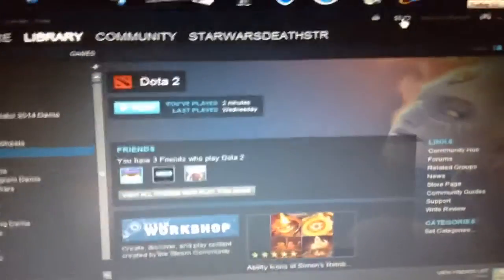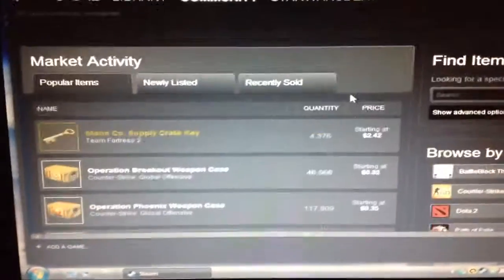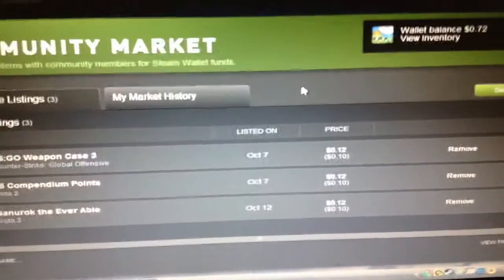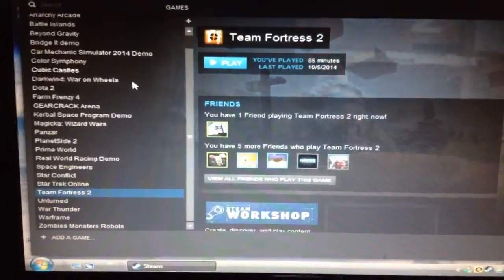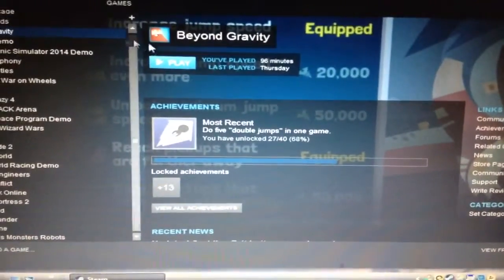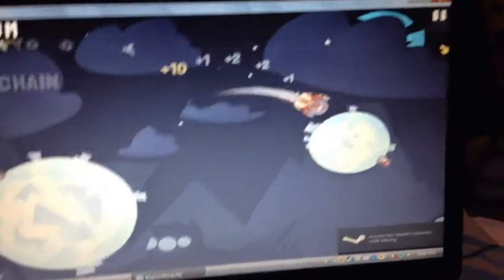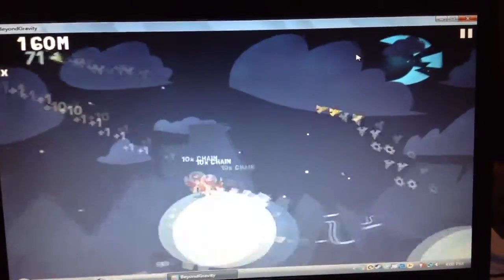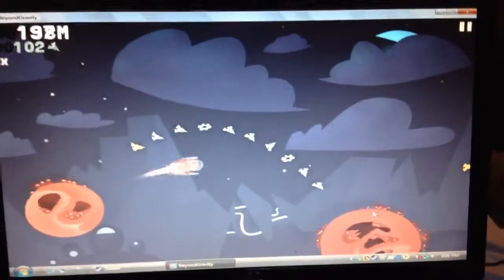How to get free steam money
via YouTube Capture this is a video on how to get free steam money 100% no hack.